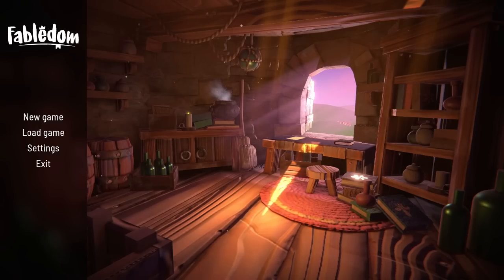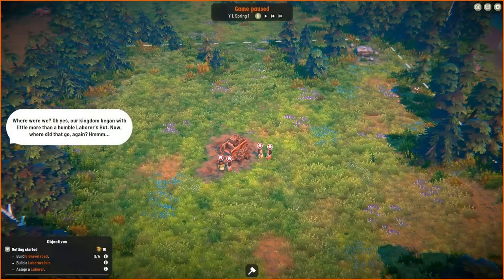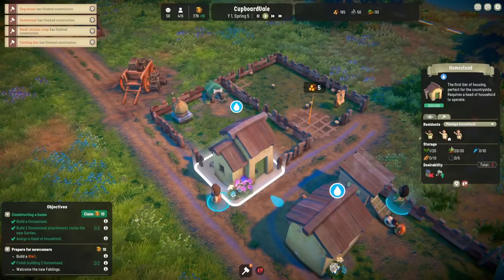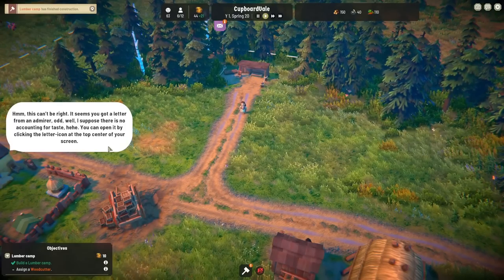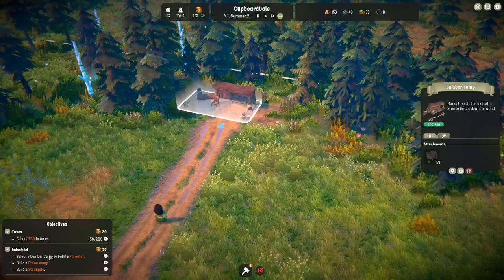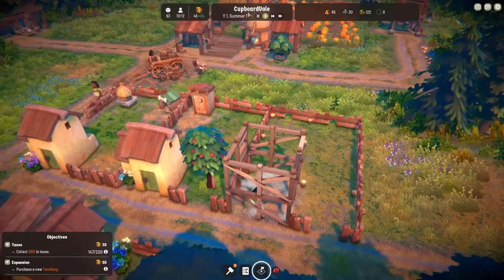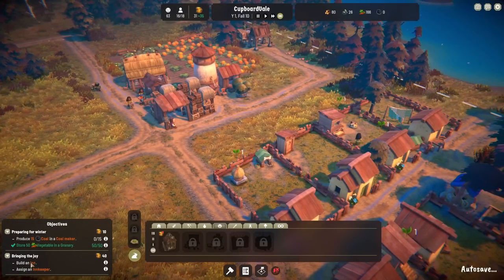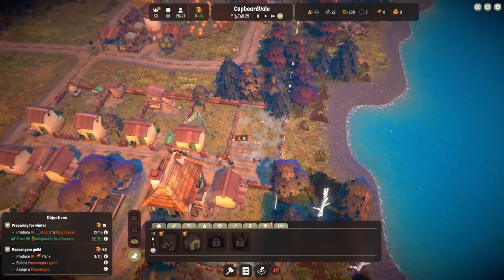Twice Upon A Time | Fabledom - Part 1 (Fairy Tale City Builder - Early Access)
Fabledom returns to the channel so we dive back into our fairy tale city building world, complete with flying pigs, a talking tree and some troublesome fairies!

We play as Princess Betty of CupboardVale, which isn't much to look at when we begin but soon grows to become a lovely little village. We sort the basics out, so homes, farms, lumber yard, and we begin working on more fancy things like inns and granaries.

Then, with some planks from our plankery, we build our messenger centre which allows us to meet fellow nearby rulers! We happen across two of them, both with differing personalities, and we try as best we can to become friends with them both. One likes money and the other likes... grain. Each to their own I suppose.

Welcome, your Highness! A vast land awaits your settlers and is ready to be colonized.

Fabledom offers an accessible and intuitive way of playing City builders, no excel sheets nor optimization is required to build yourself a kingdom.

Set in a strange world where Fairytales became reality, you will witness the growth of your village; follow your citizens’ lives and watch the rise and fall of your relationships with the neighboring kingdoms.

Features
Collect Resources and Shape your Settlement
Find the promised land, settle, and flourish! You will need every resource available to you to expand and thrive. Build and shape a city worthy of your future citizens!

Tales of trades, feuds and partnerships
Build your economy, exchange rare resources to grow and evolve. Fabledom offers numerous ways to interact with other kingdoms. How you will handle diplomacy will shape your progress.

Get yourself a Queen or a King
Romance will strongly shape the way you play and enjoy the game. Fabledom’s focus on love and candor will provide fresh city building mechanics.

Build an Army, elect your hero to protect & conquer
Choose your champion, assemble your town watch and defend your Kingdom against vile neighbors and minions

Sweet & Laid Back in a Fairy tale World
Experience the fairytale world filled with giants, witches, flying pigs and hidden secrets. Explore every nook and cranny of this magical world!

Fabledom is inspired by amazing games like:
The Settlers
Foundation